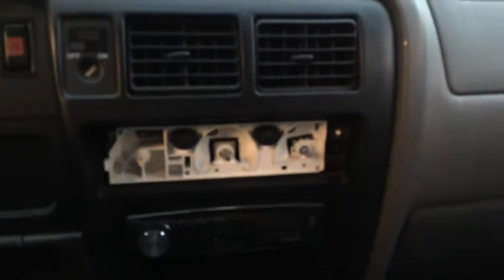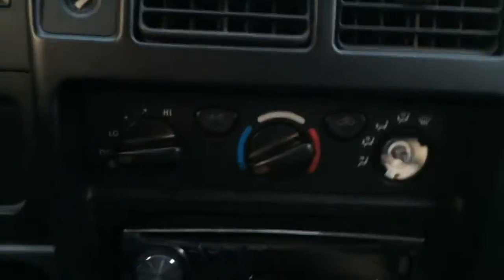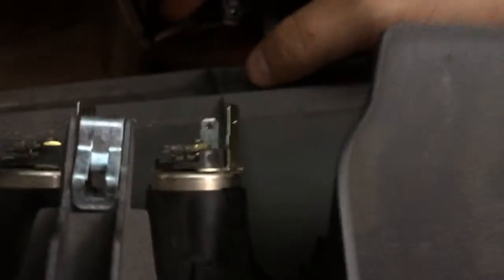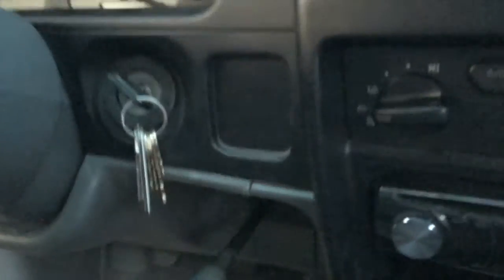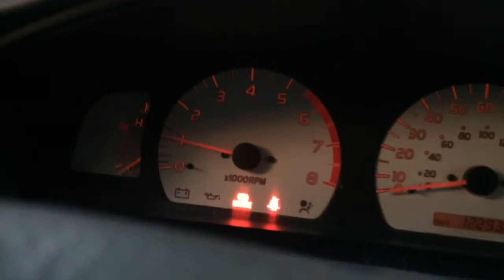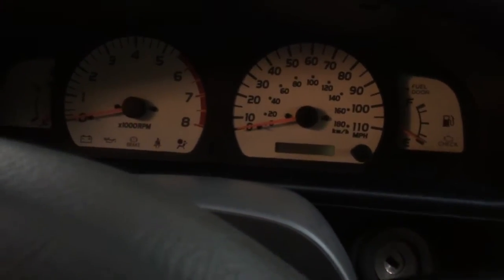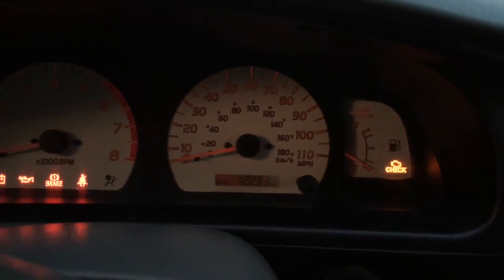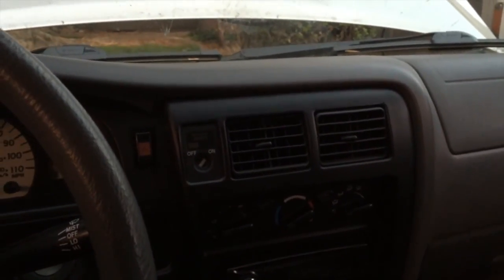2001-2004 Tacoma Gauge Cluster Swap Part 3